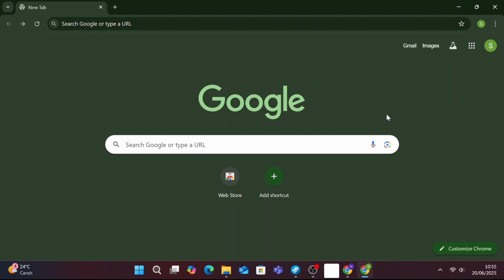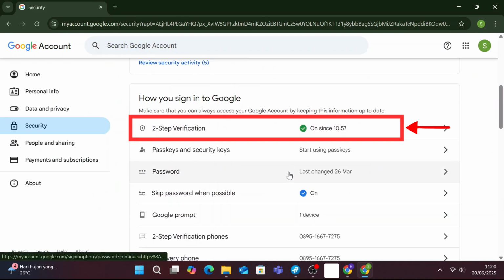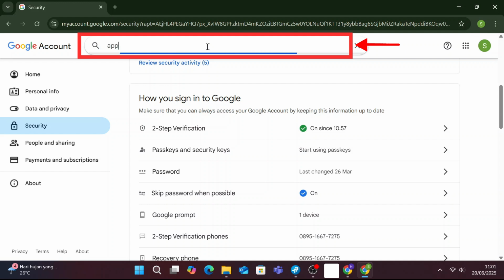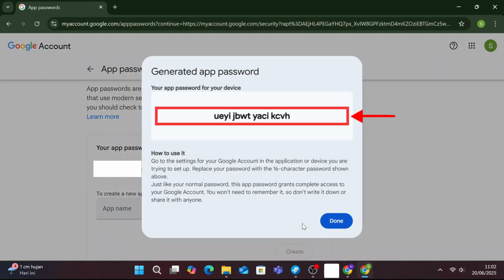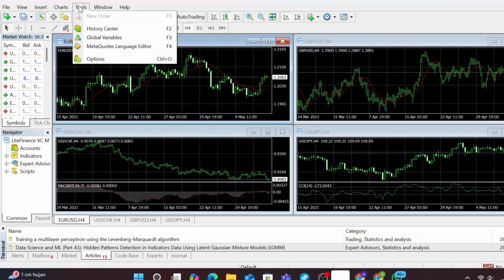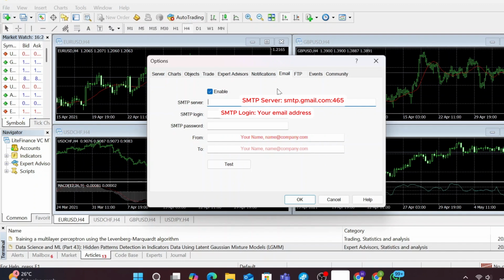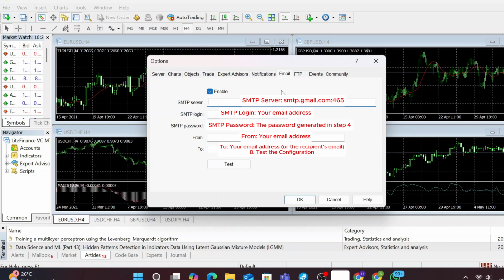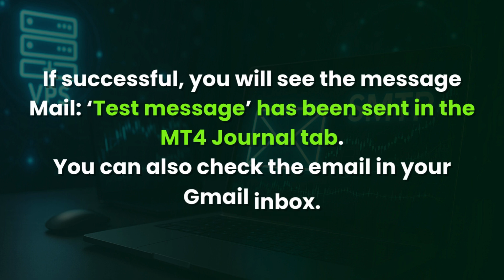How to Send Emails and Best Practices for SMTP in MT4 – Step-by-Step Setup Guide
Want to receive trade alerts, system notifications, or EA signals directly via email? In this tutorial, we’ll show you how to set up SMTP email sending in MetaTrader 4 (MT4) the right way — including best practices for email configuration to avoid delivery errors and ensure reliable notifications from your trading platform.

✅ In this video, you’ll learn:

How to configure SMTP email settings in MT4

How to test if your email setup works properly

Best practices for smooth email delivery